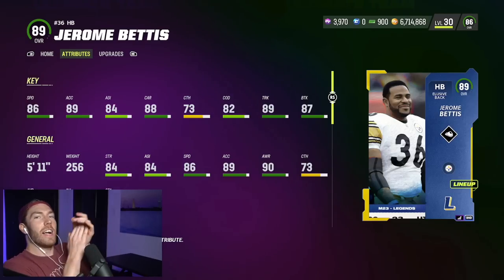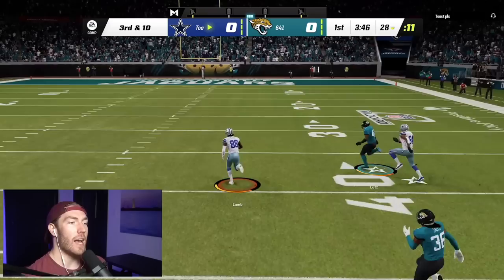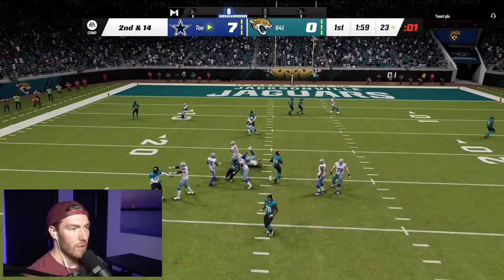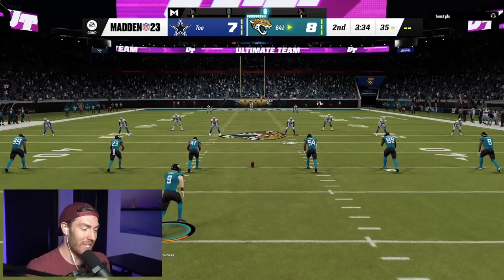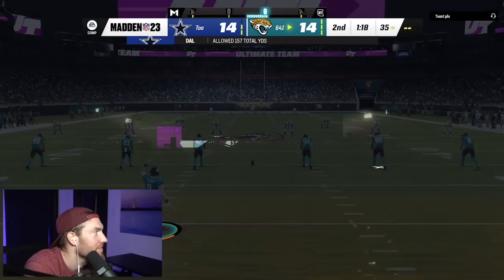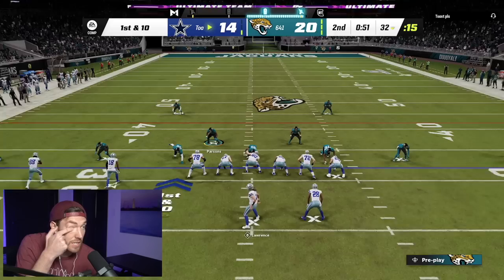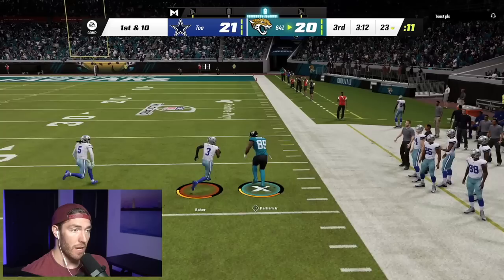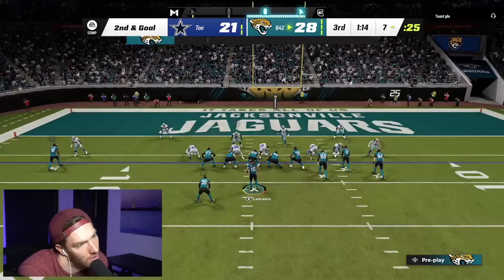Using 89 Overall Legend Jerome Bettis!